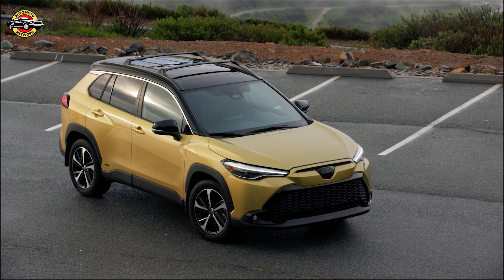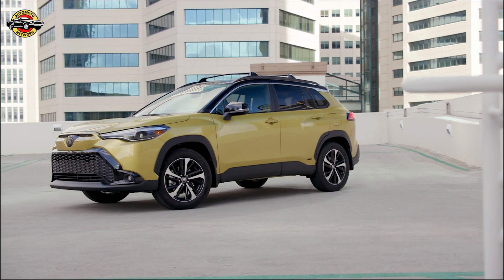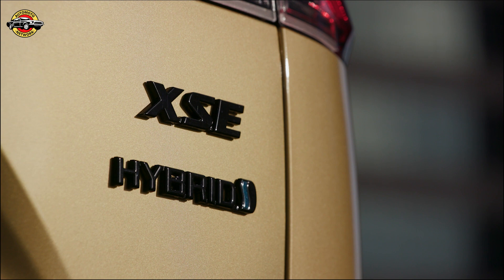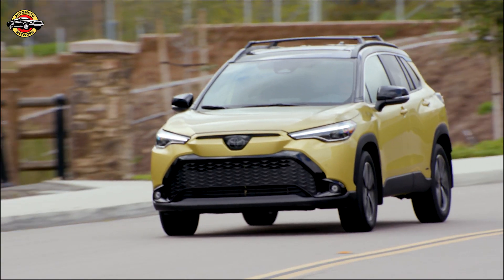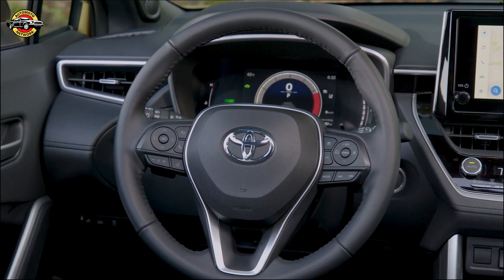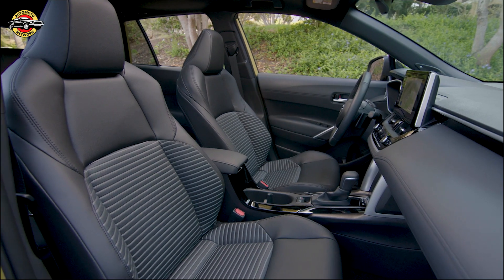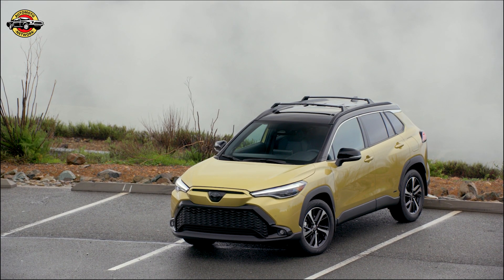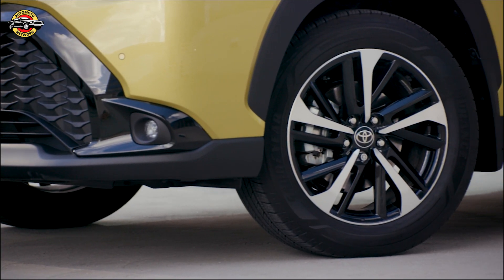The 2023 Toyota Corolla Cross Hybrid: Stylish, Efficient, and Packed with Features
Discover the all-new 2023 Toyota Corolla Cross Hybrid, a perfect blend of style, efficiency, and performance. With its eye-catching design, impressive fuel economy, and advanced safety features, this hybrid offers a driving experience that's both engaging and environmentally friendly.